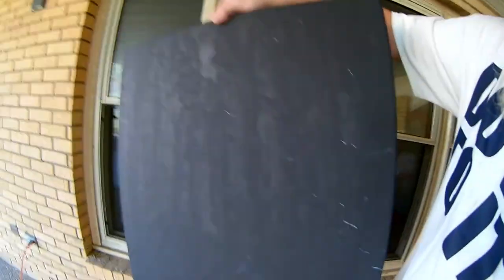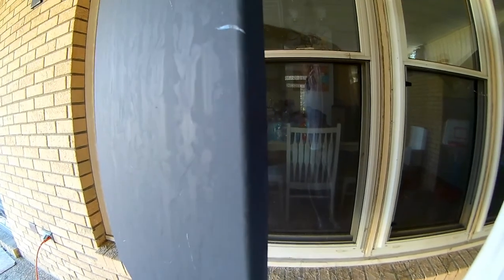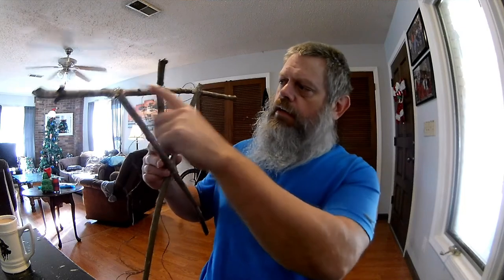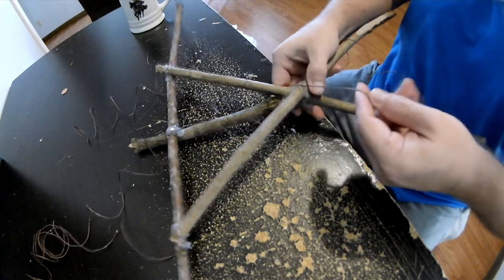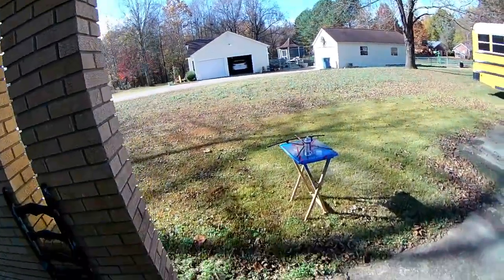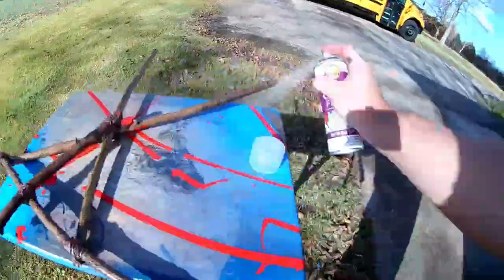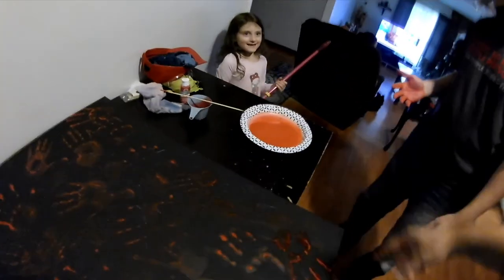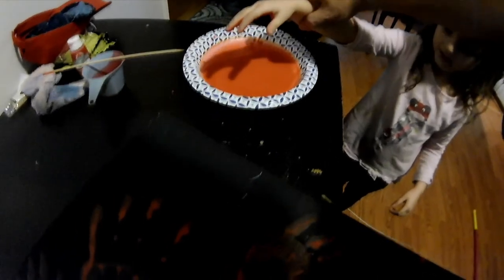My Blair Witch Project Custom Art 11 9 20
I finally took the first steps in doing an art project ive wanted to do for YEARS. Im a HUGE fan of the Blair Witch Project and wanted to do something BIG.Something different and slightly over the top.I hope you enjoy the video because i enjoyed the project.GET UP,GET OUT,GET RAD and DO IT TO IT!!